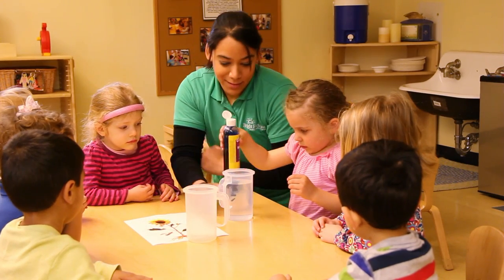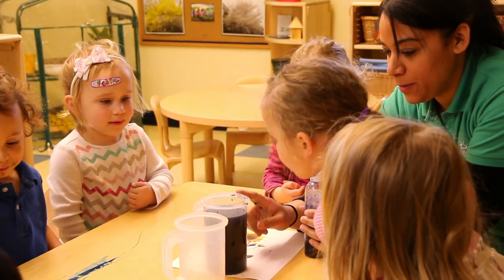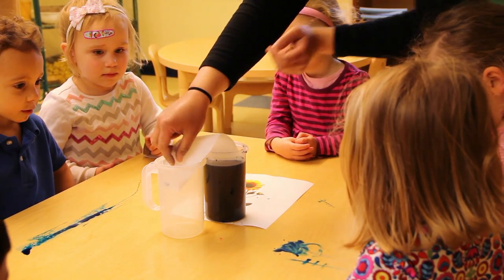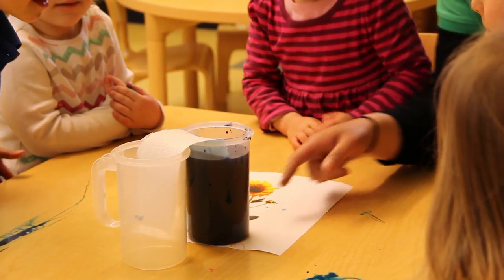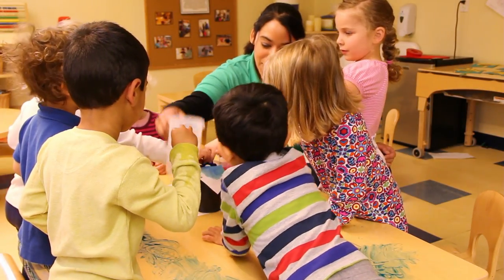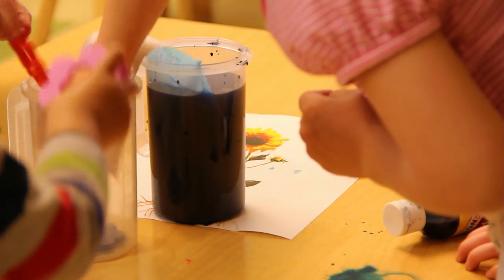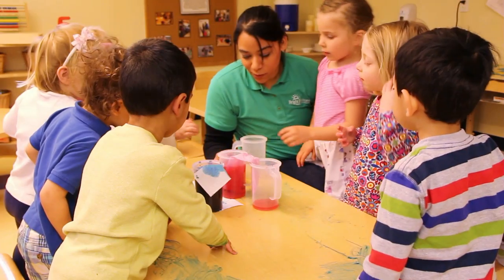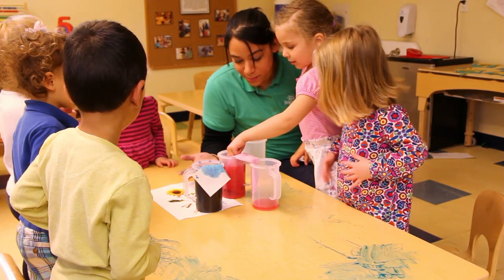Preschool Science Activity: Bright Horizons on the Charles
The Preschool Classroom at Bright Horizons on the Charles learns how water travels up the roots of a plant in a walking water activity. Learn more about Bright Horizons on the Charles